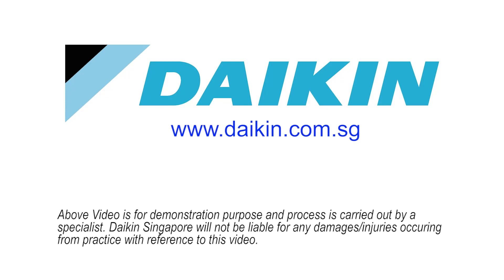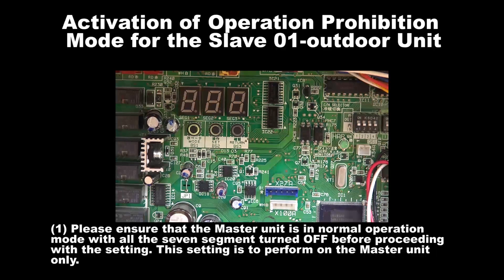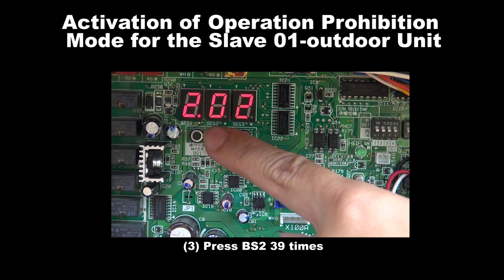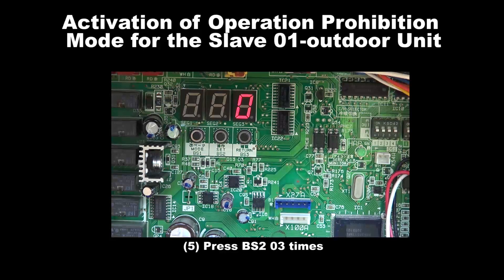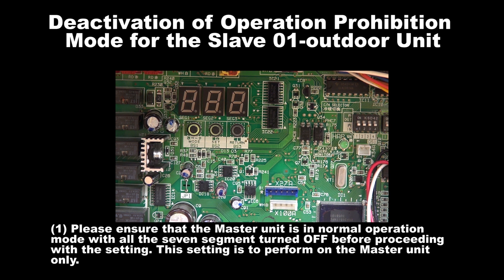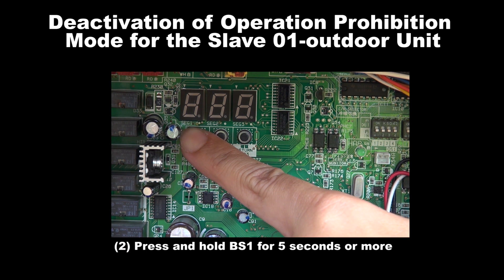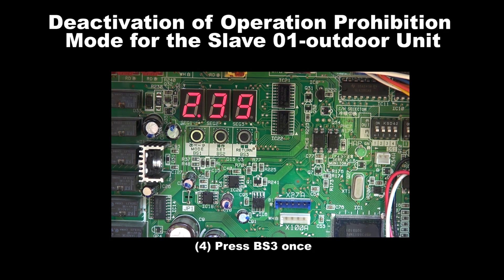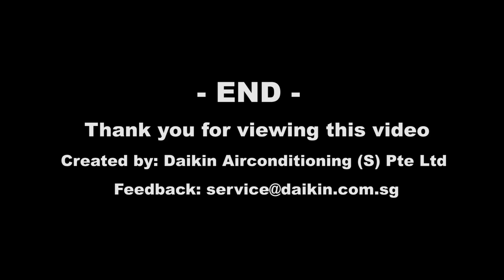Emergency Setting for VRV IV Slave 1 Unit Compressor Failure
to isolate the outdoor unit with the faulty compressor
while allowing other outdoor units to operate.
Applicable for VRV IV